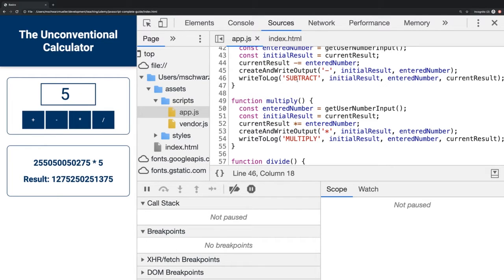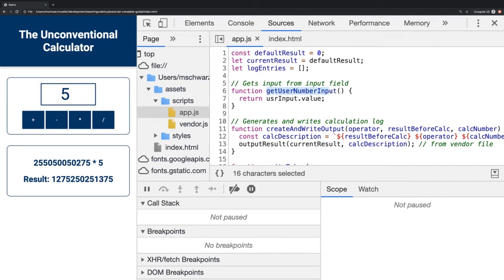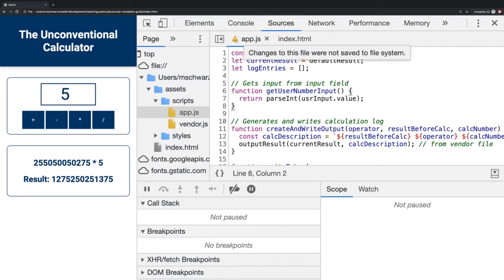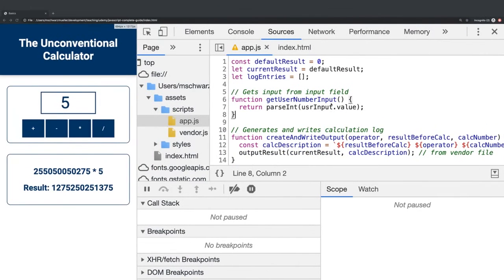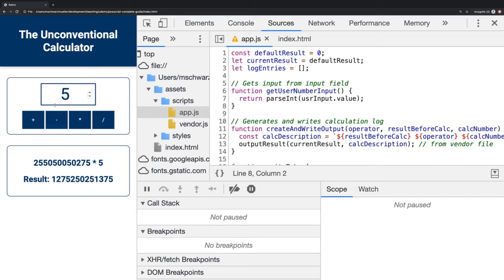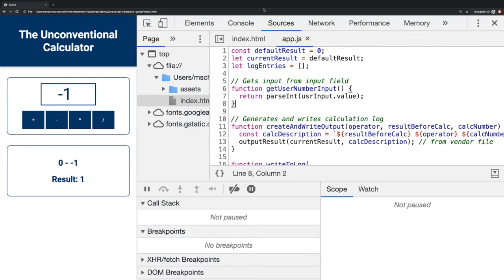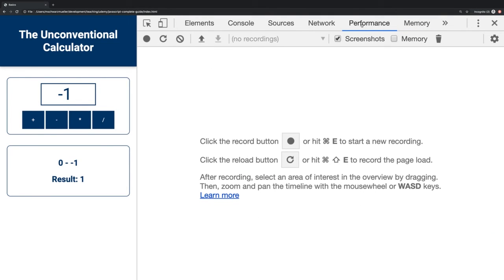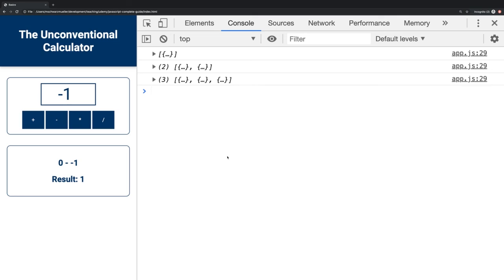16 Testing Code Changes Directly in the Devtools